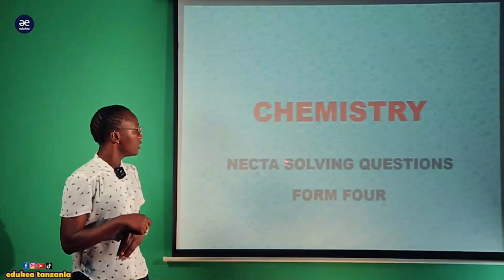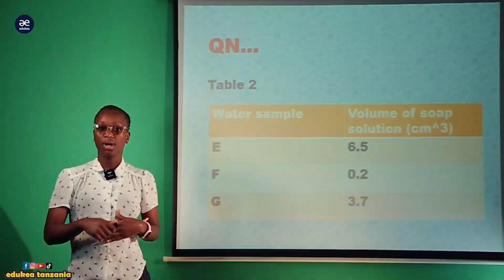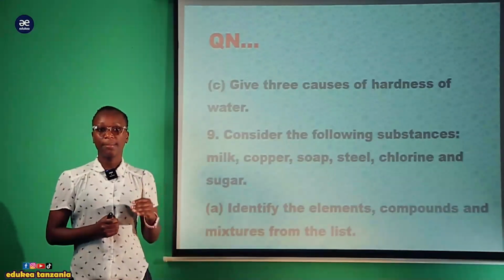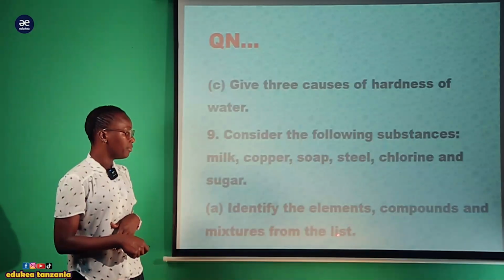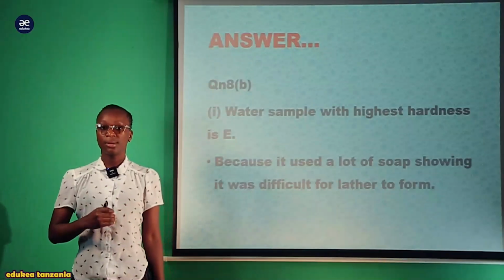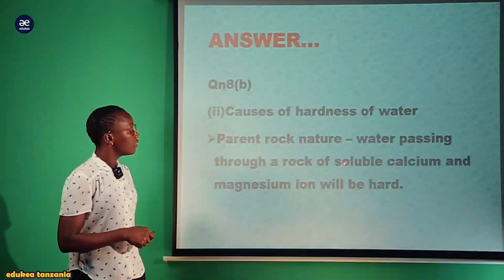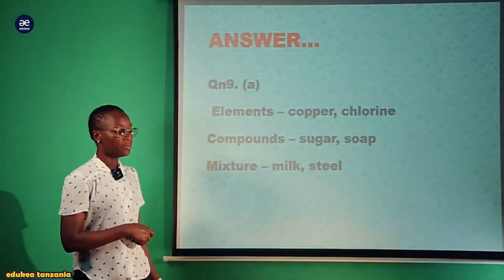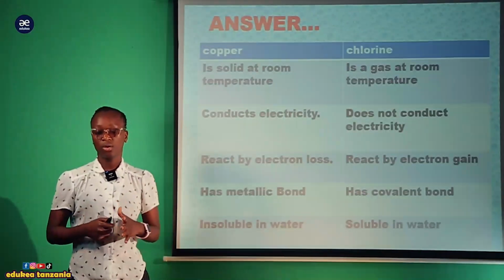CHEMISTRY FORM FOUR NECTA SOLVING 2022 QUESTION 8 &9